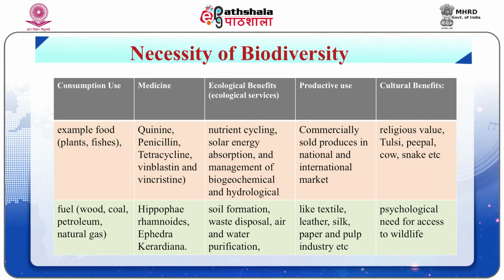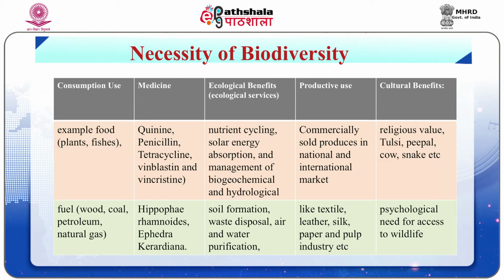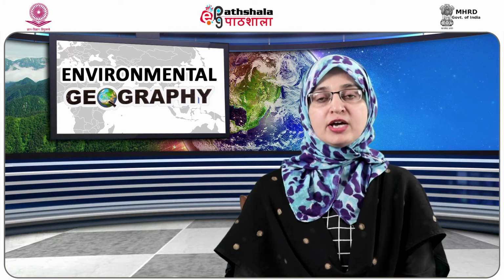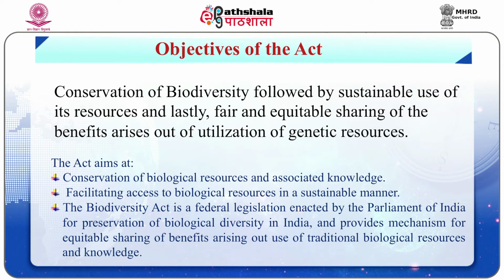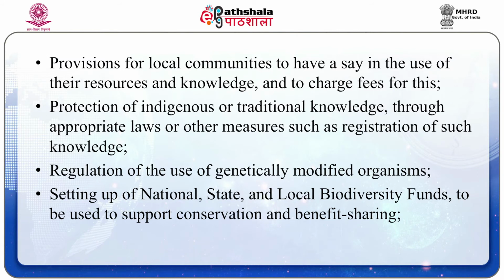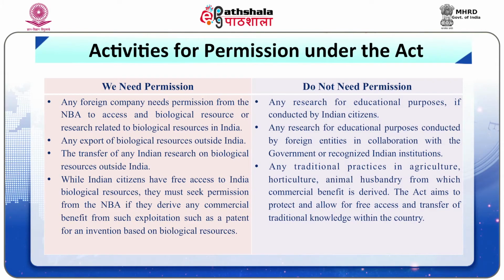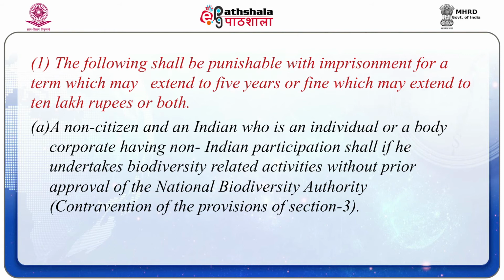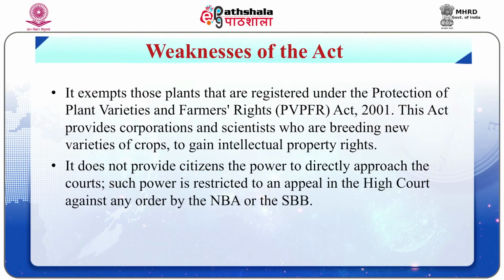M-16. Conservation of biodiversity